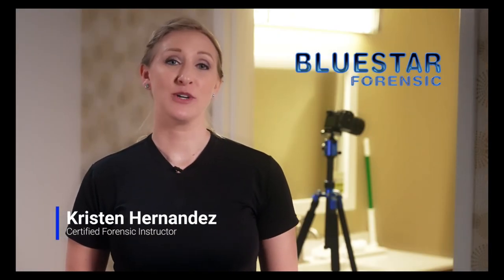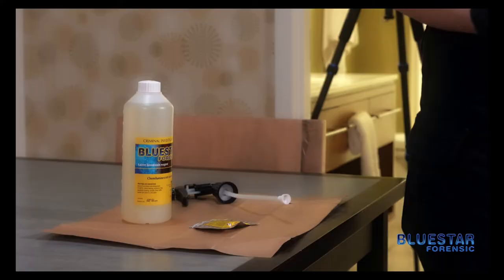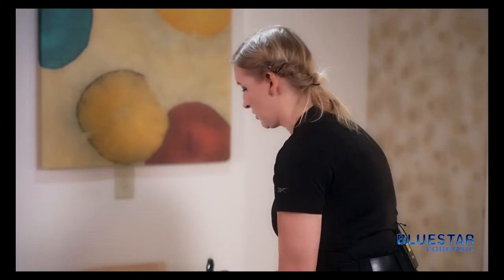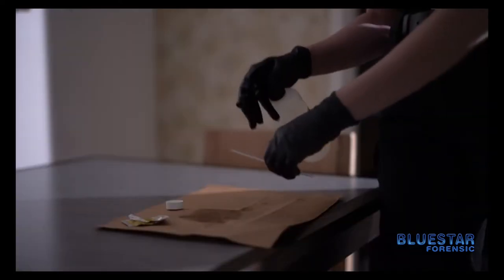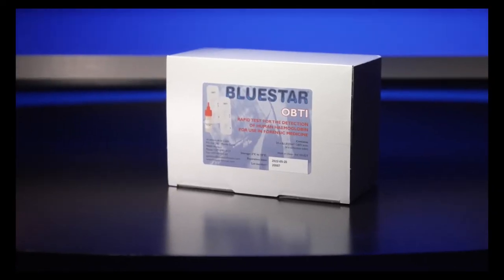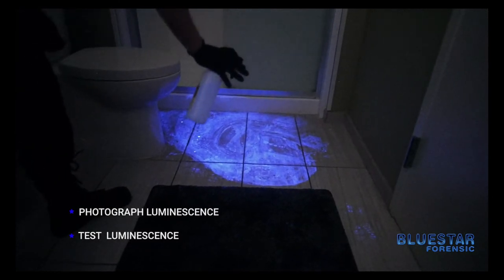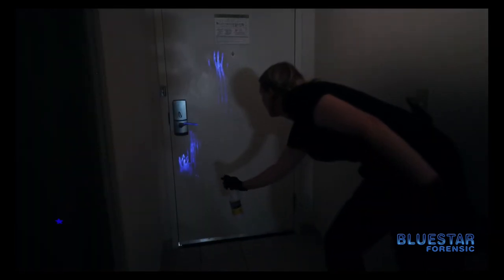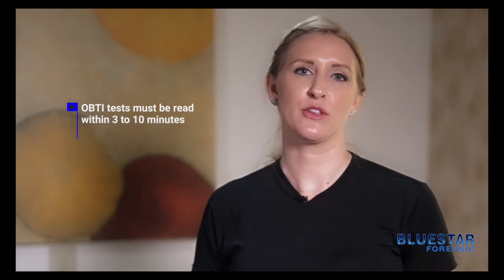BLUESTAR® Forensic - Latent Blood Reagent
BLUESTAR®, the most effective blood developer and detector for use at crime scenes or in the laboratory. The extreme sensitivity of BLUESTAR® FORENSIC allows the detection of blood traces with the naked eye up to dilutions of 1/100000